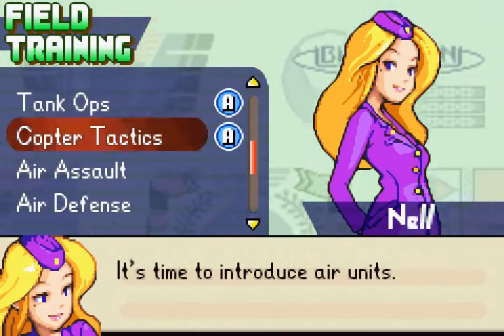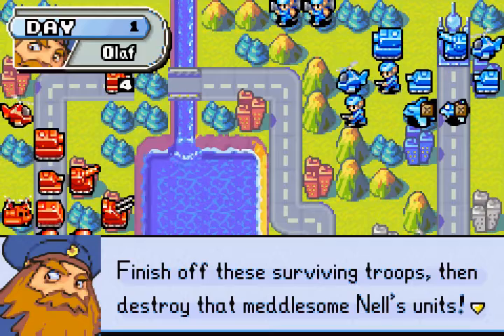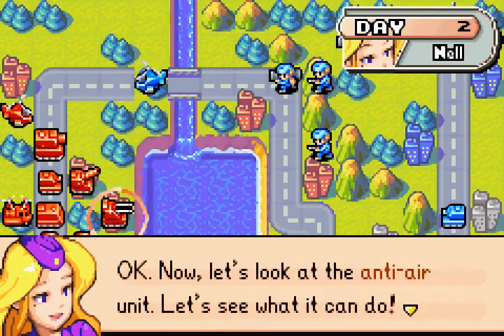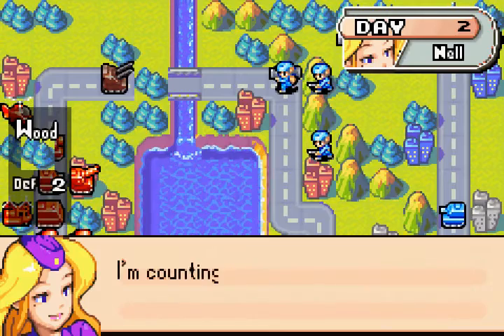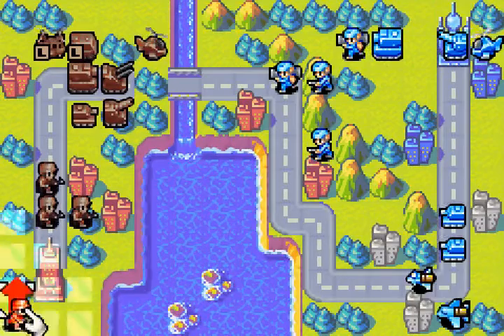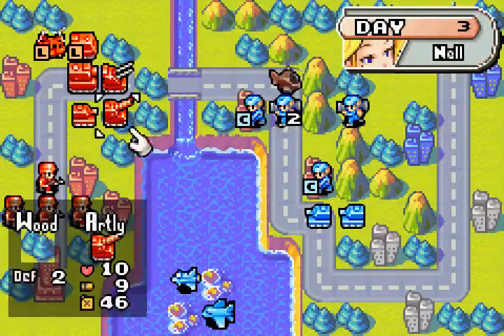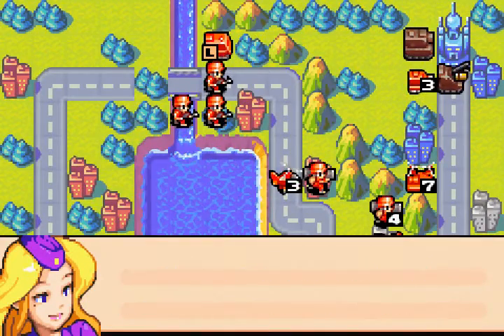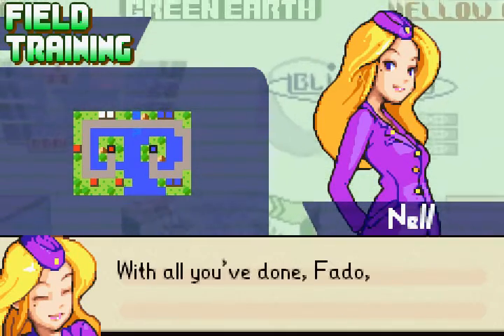Advance Wars - Ep.4 - The Bigger Guns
We get introduced to some very powerful units today: Bombers, Fighters, Missiles and Rockets.